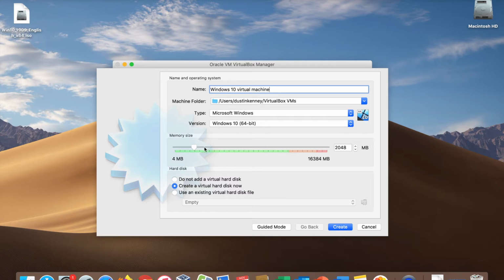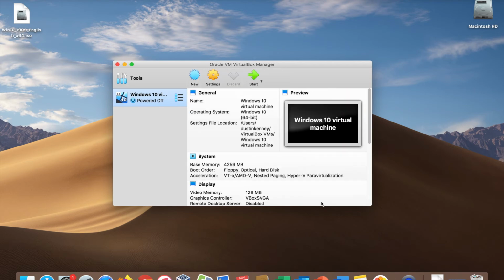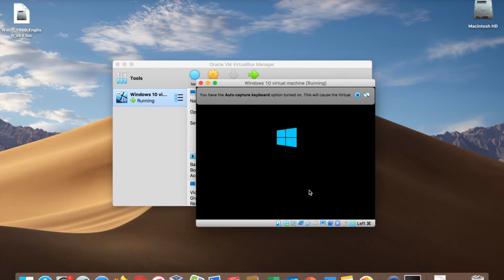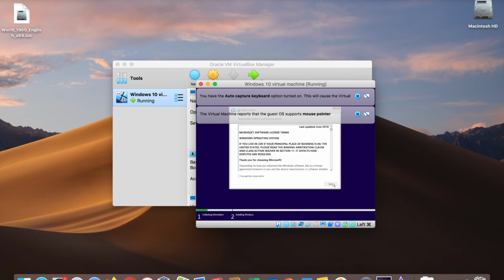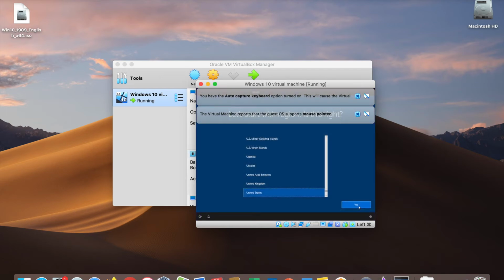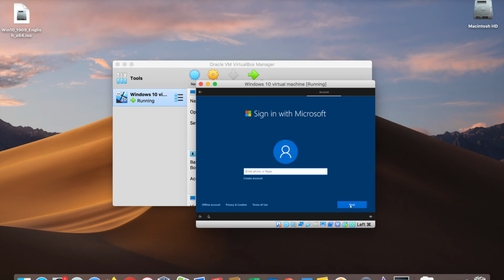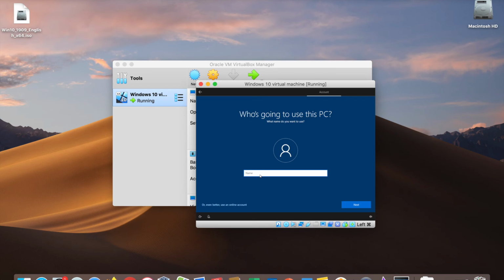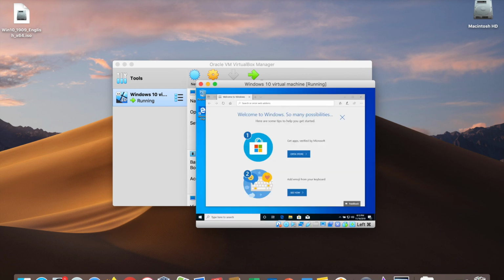LTLE570 Screencast Final DustinKenney